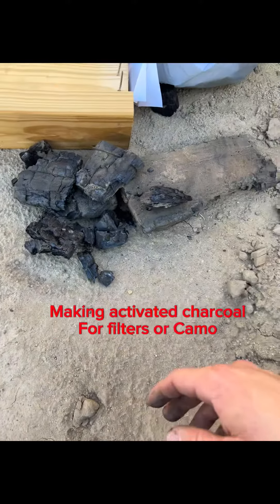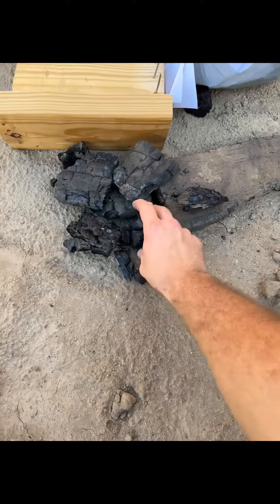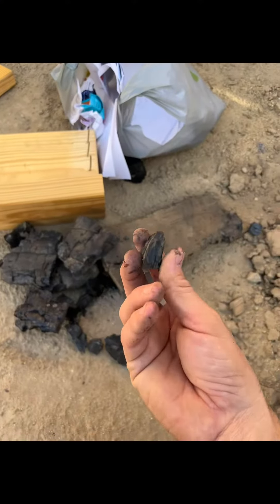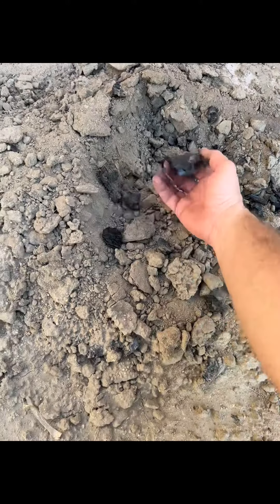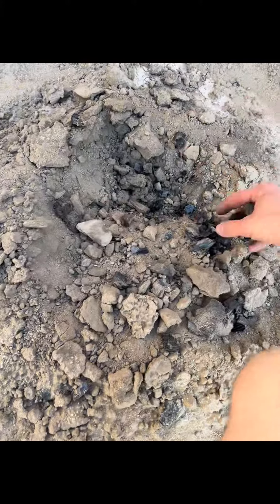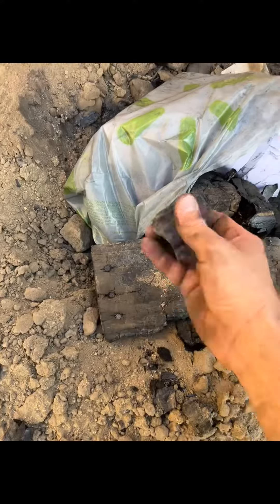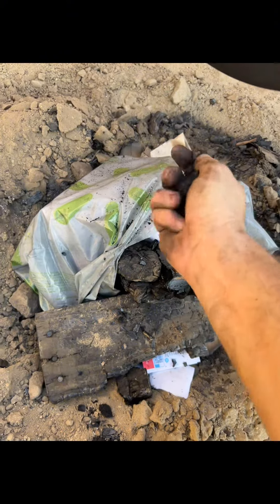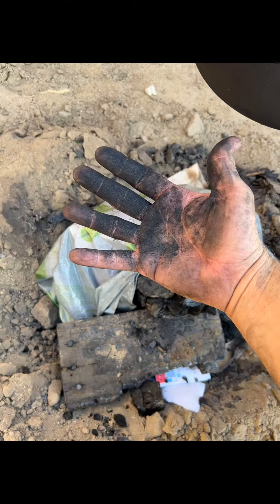Making activated charcoal: coal production